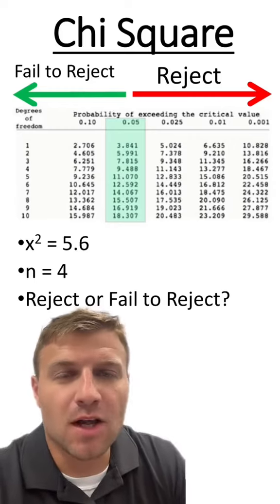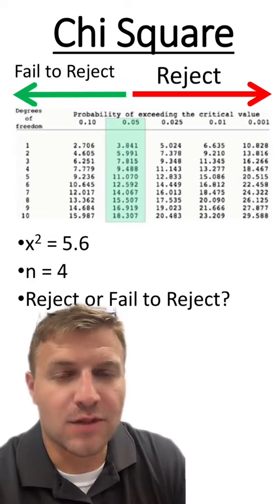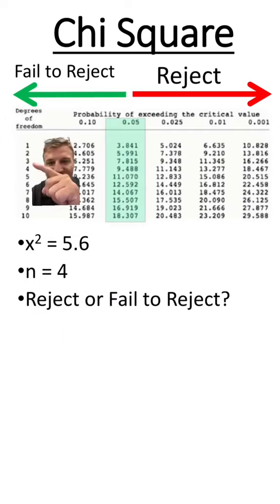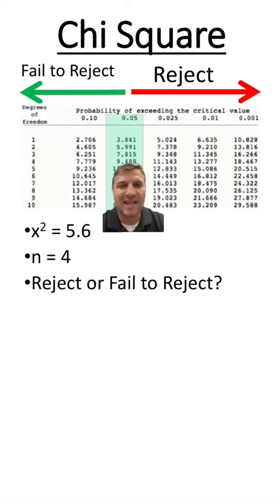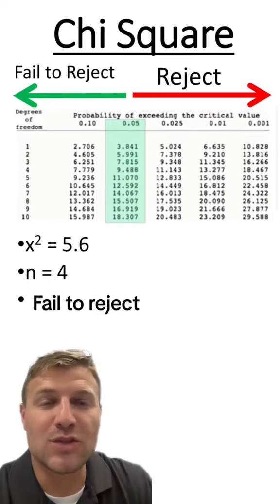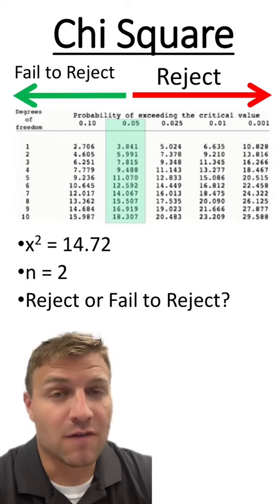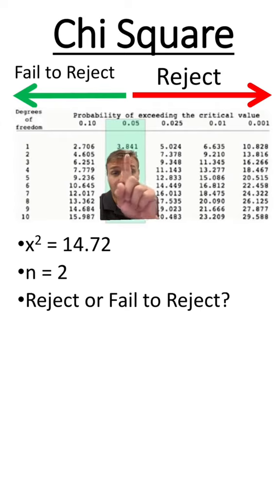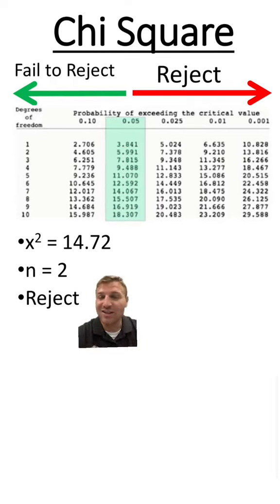Chi Square Practice